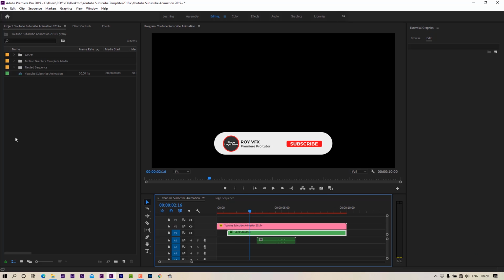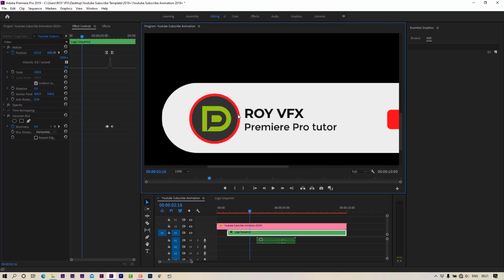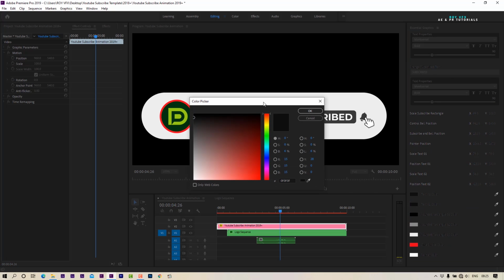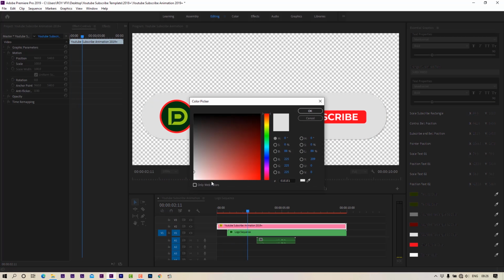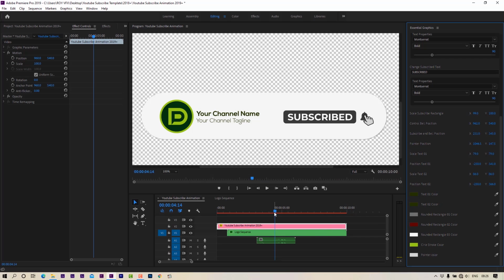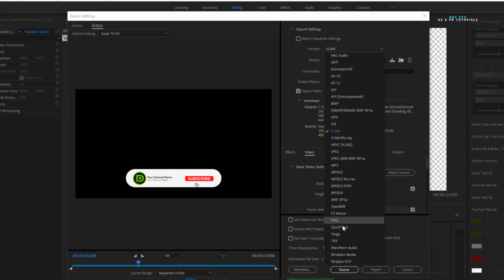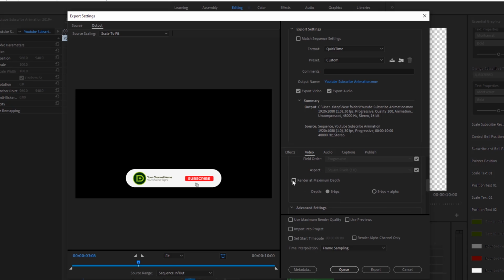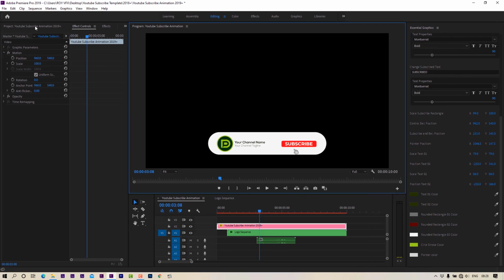Free YouTube Subscribe Button Animation Template for Adobe Premiere Pro.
Font used in this project --- Montserrat